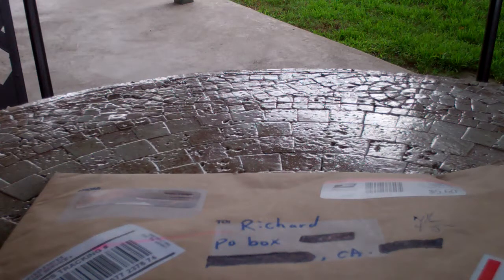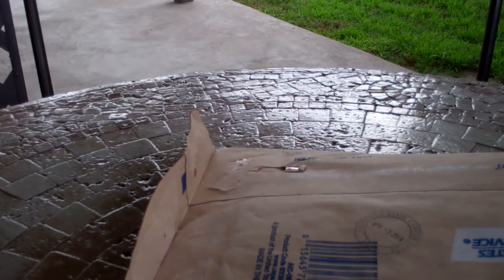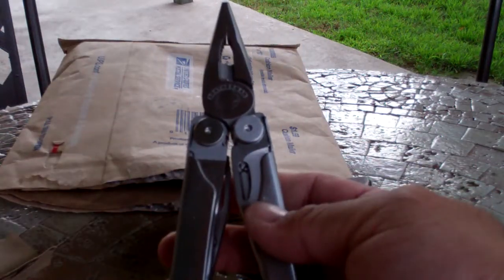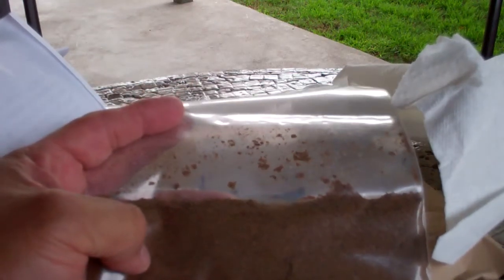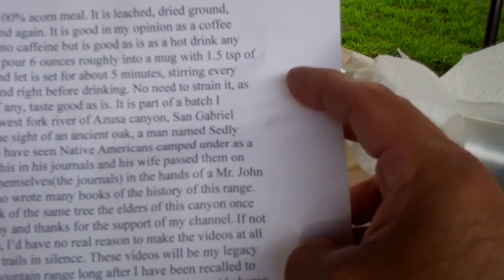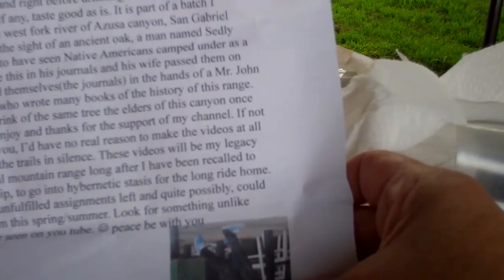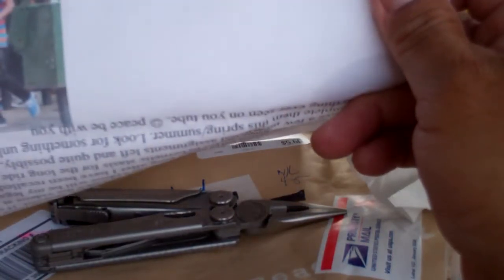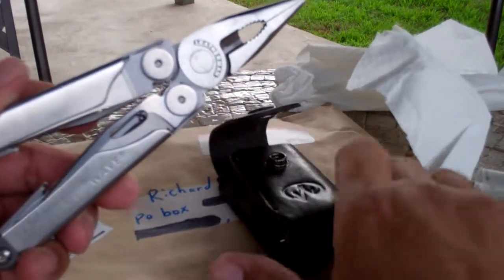A gift from, The MAN The MYTH The LEGEND - PHARRAOH -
This video shows a gift from Pharraoh. Thanks Buddy, I'm sure that I'll get many years of use out of it.